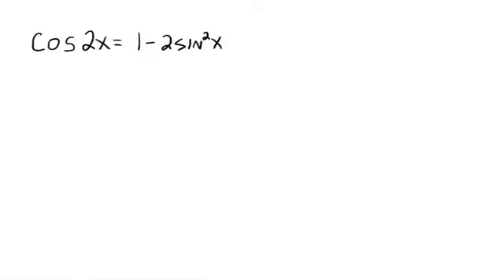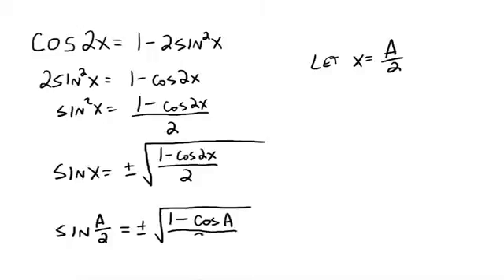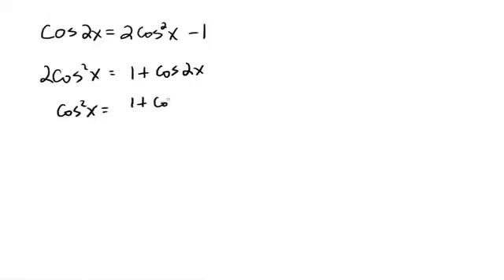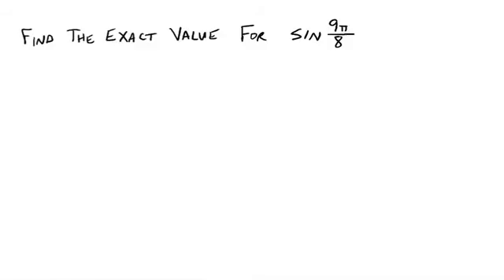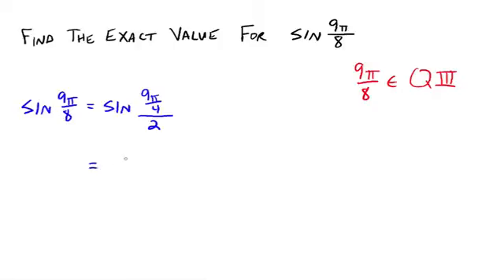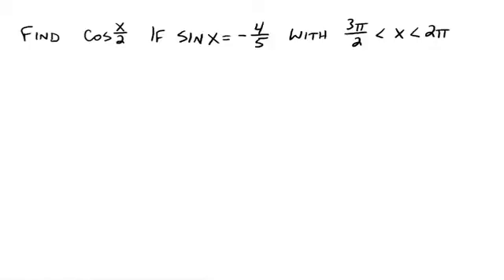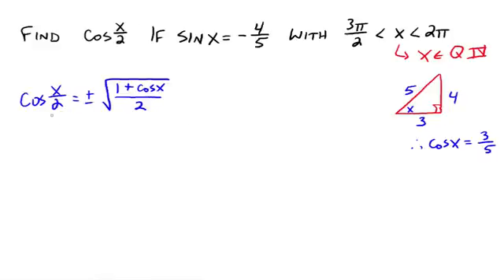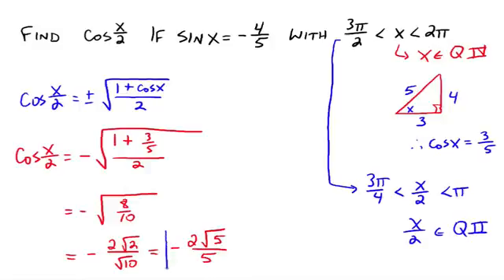Half Angle Identities